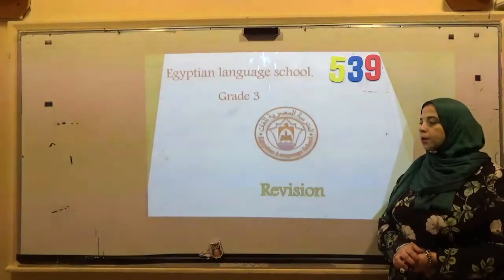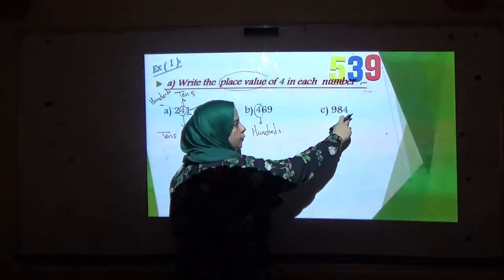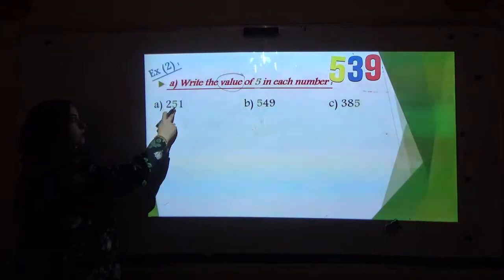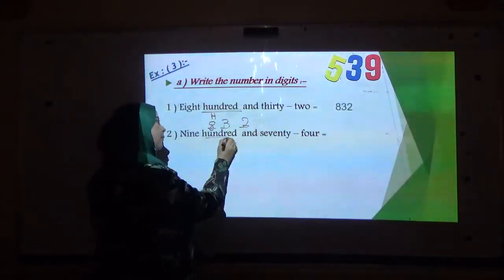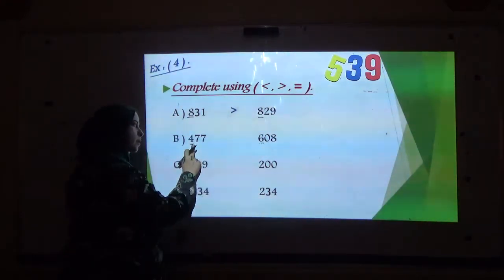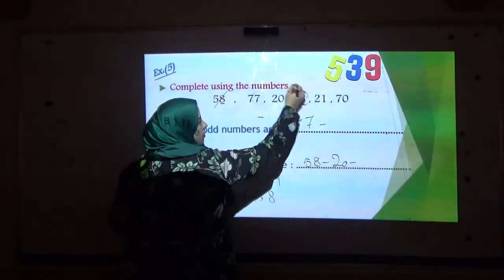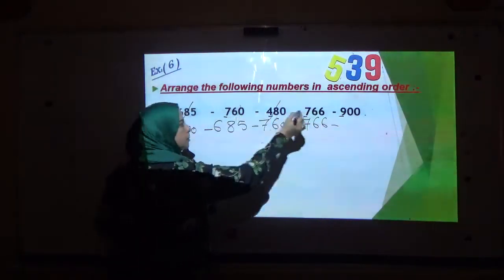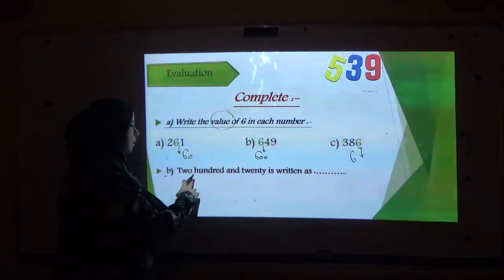G3 Math Revision